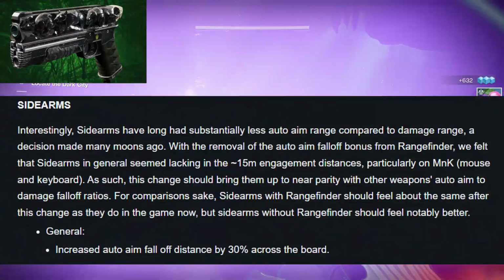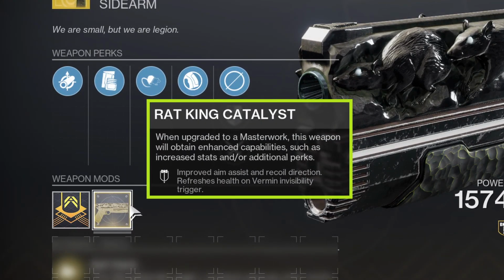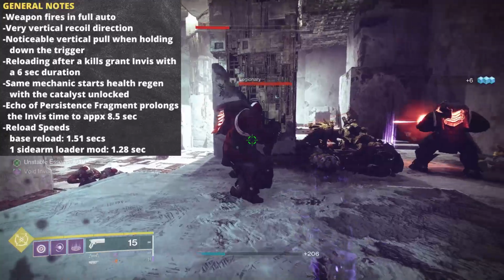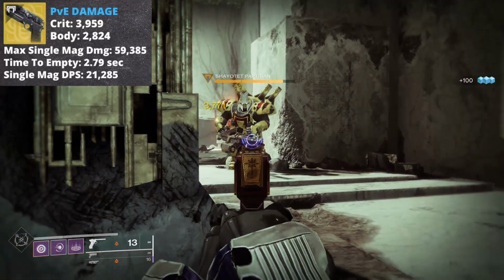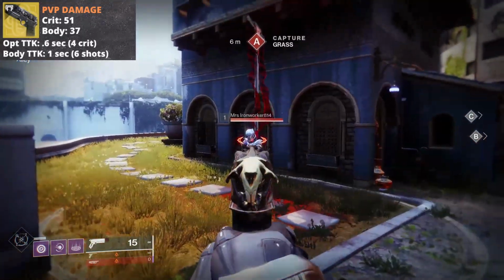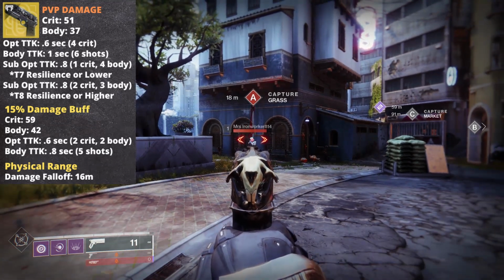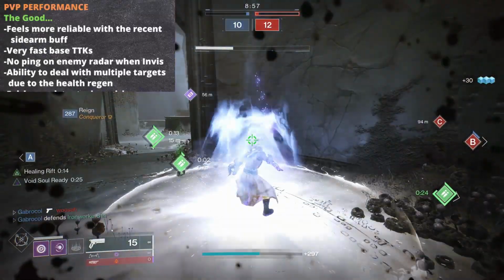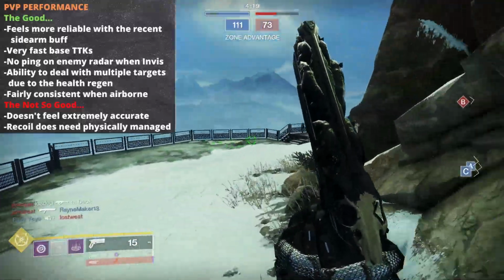RAT KING [Destiny 2] Buffed, And Now The Best Sidearm In Destiny?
In this video I'll be breaking down Rat King.  This is a weapon that I could never find much success with in the past, but I wanted to give it another look after the global sidearm AA buff went into effect.  Were the changes enough?  Is the buff noticeable?  Can it hang with top of the Meta weapons in PvP?  I'll do my best to answer those questions in the video!  Enjoy! 🍻

Time Stamps
0:00 I Hated Rat King
0:41 Stats and Perks
2:06 PvE Section
5:16 PvP Section
9:49 Closing Thoughts